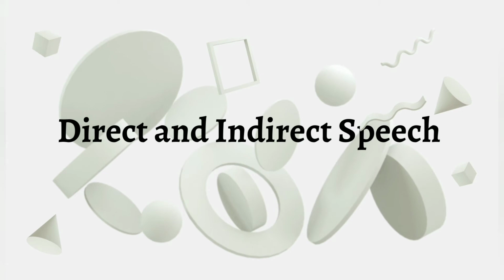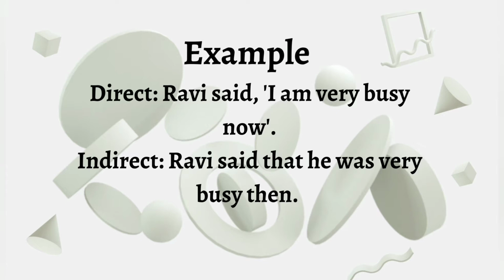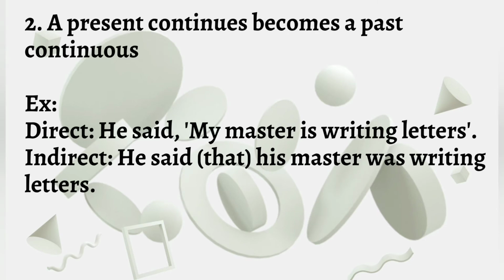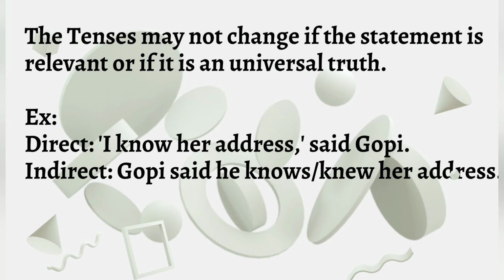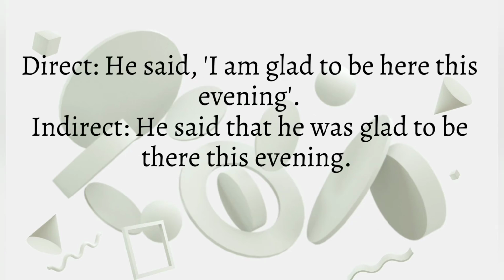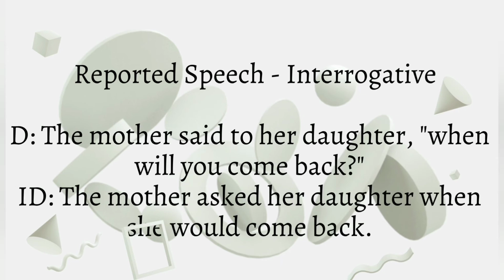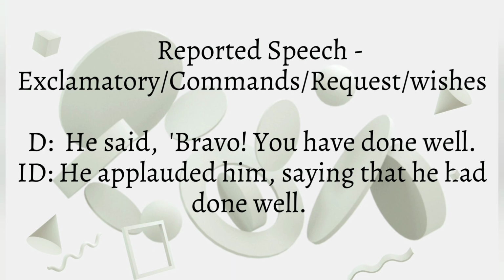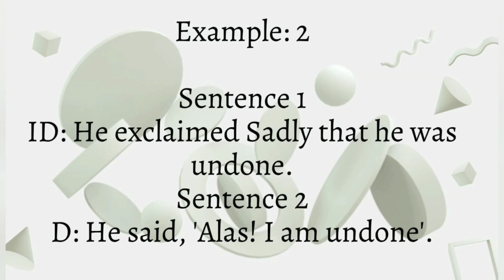Grammar: Direct and Indirect Speech with Examples |For School and College Learners| Master English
Hello, great to get connected with you. This video is made to benefit English Learners, get connected for more effective videos. Thank you for rendering your support..